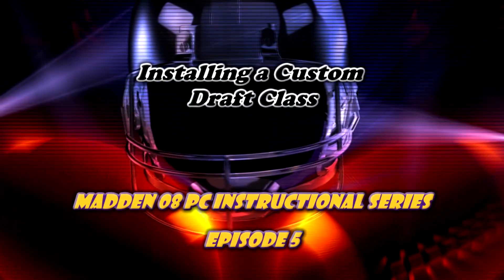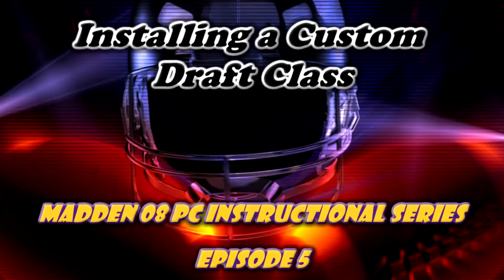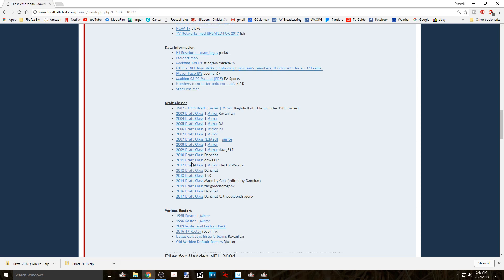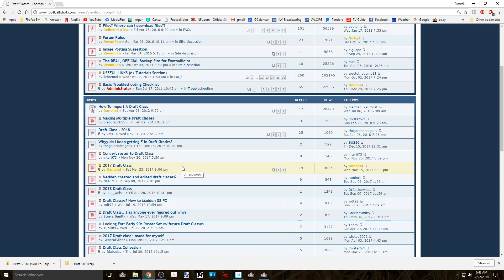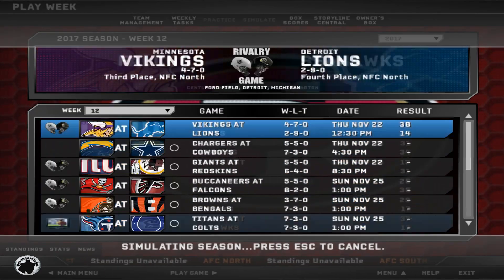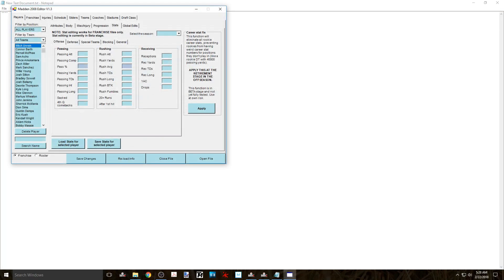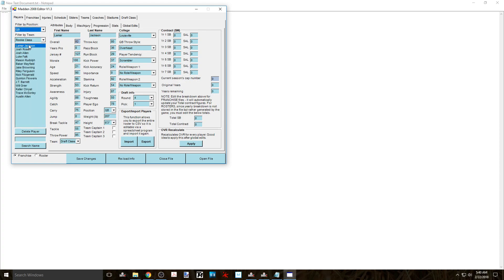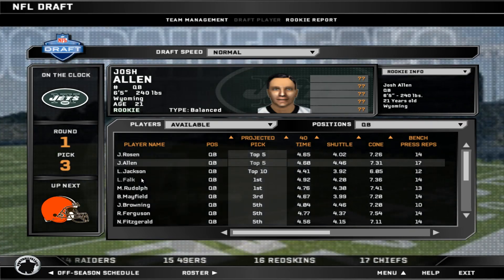Madden 08 PC Instructional Series Ep 5 - Installing a Custom Draft Class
I've been asked by numerous people to make instructional or tutorial videos about different functions in Modding Madden 08 PC. Here is the 5th of my series.